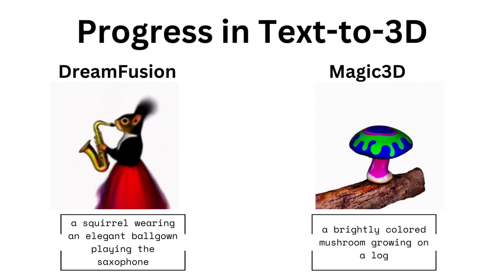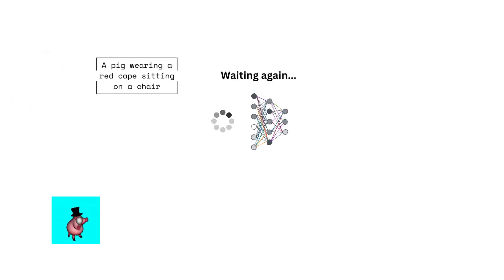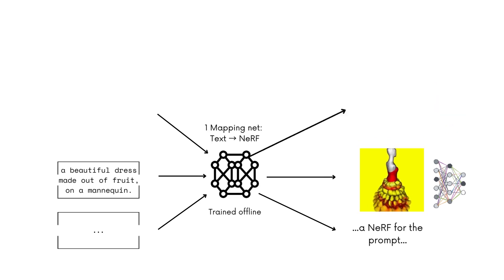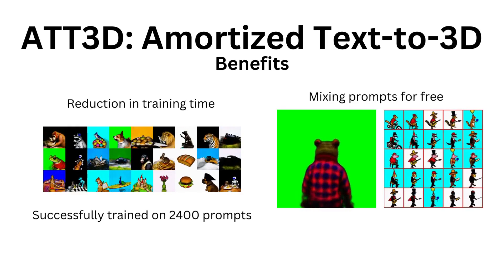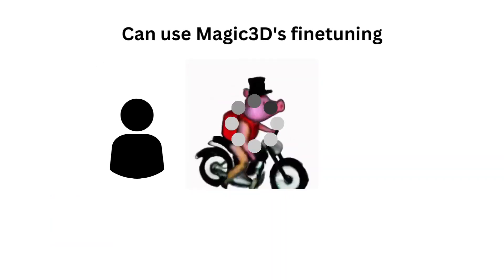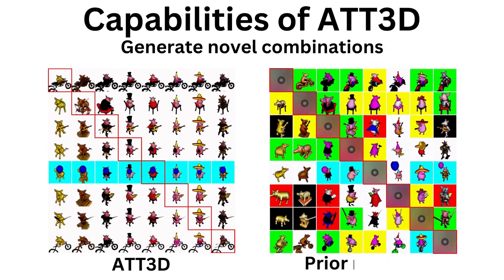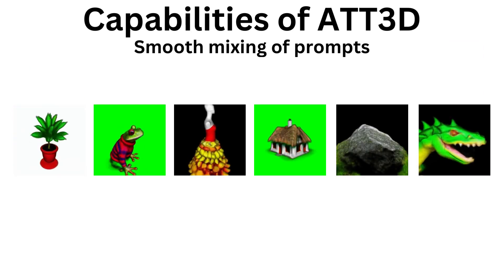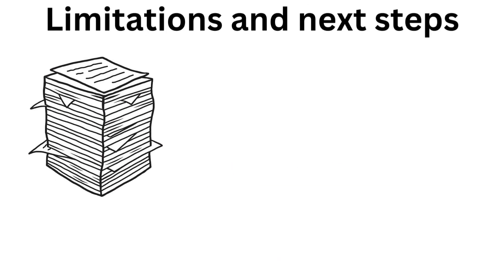Amortized Text-to-3D Overview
Timestamps:
0:00 Introduction
0:07 Existing text-to-3D methods
0:43 ATT3D: Amortized Text-to-3D
1:18 The new text-to-3D pipeline
1:45 Capabilities of ATT3D
2:37 Limitations and next steps

Abstract: Text-to-3D modeling has seen exciting progress by combining generative text-to-image models with image-to-3D methods like Neural Radiance Fields. DreamFusion recently achieved high-quality results but requires a lengthy, per-prompt optimization to create 3D objects. To address this, we amortize optimization over text prompts by training on many prompts simultaneously with a unified model, instead of separately. With this, we share computation across a prompt set, training in less time than per-prompt optimization. Our framework - Amortized Text-to-3D (ATT3D) - enables sharing of knowledge between prompts to generalize to unseen setups and smooth interpolations between text for novel assets and simple animations.